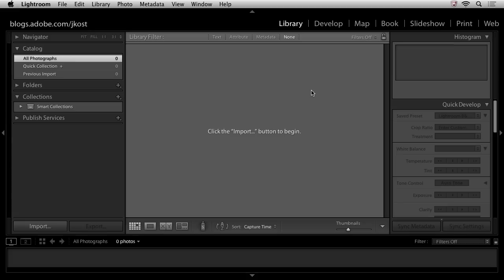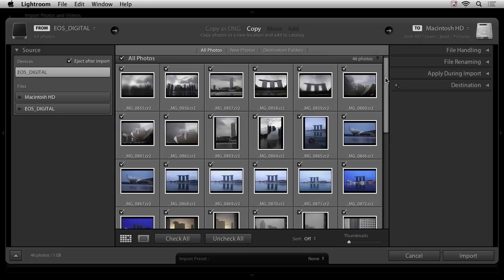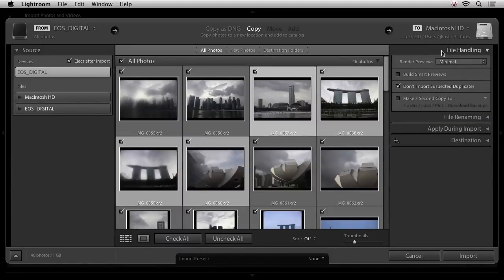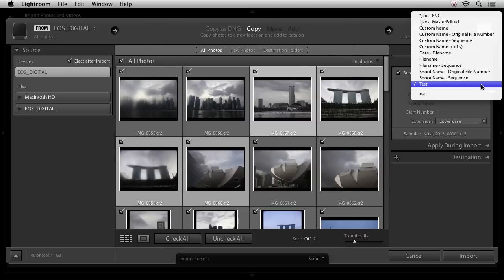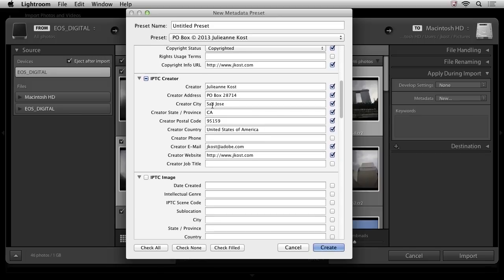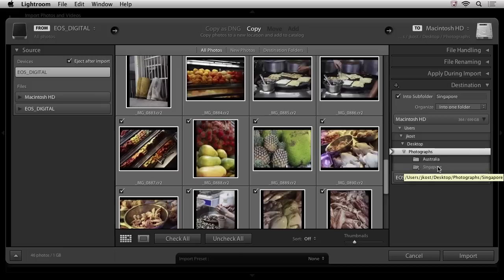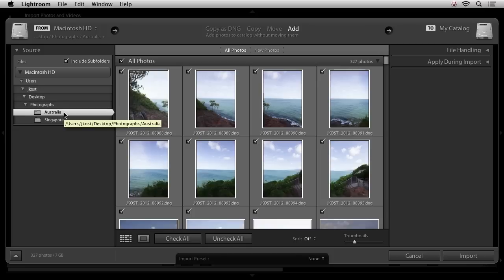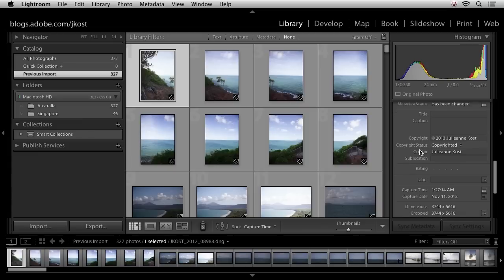Lightroom 5: Importing Your Images | Adobe Lightroom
Discover how to quickly download and import your images into Lightroom. Then, decide which method is the most efficient for your workflow.